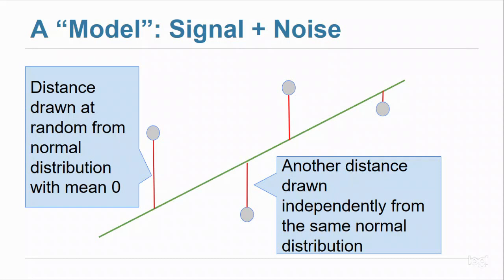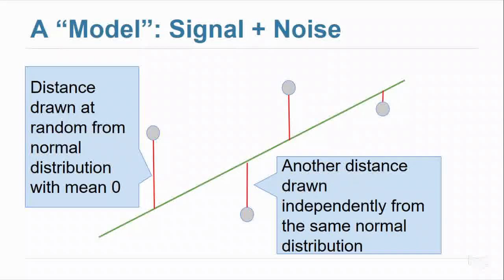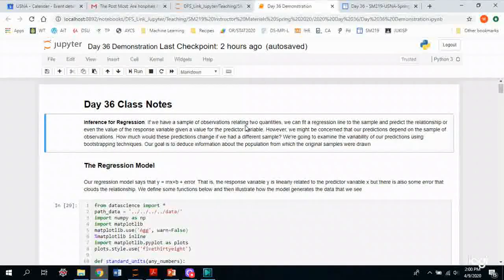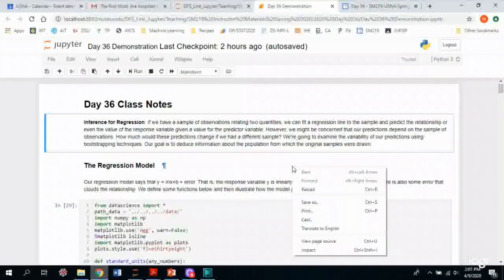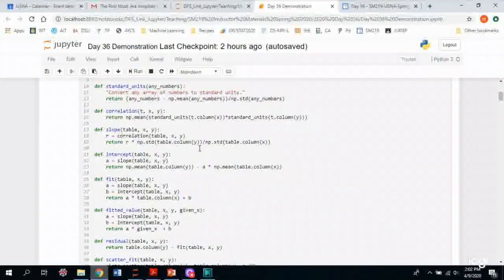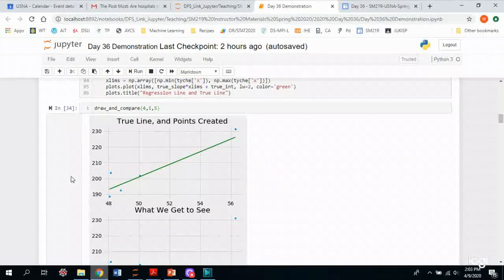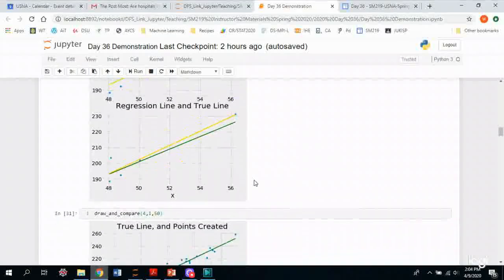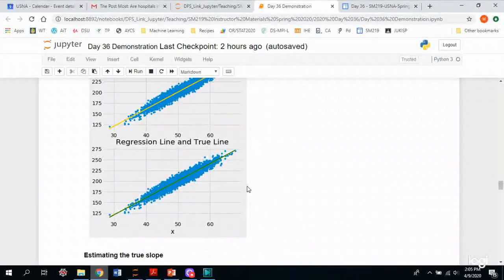Day36 01 The Regression Model